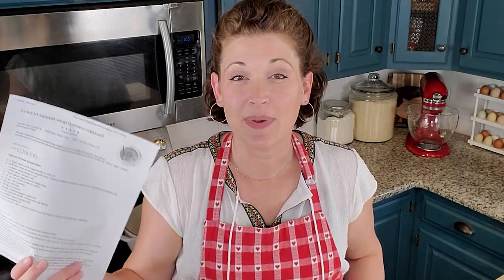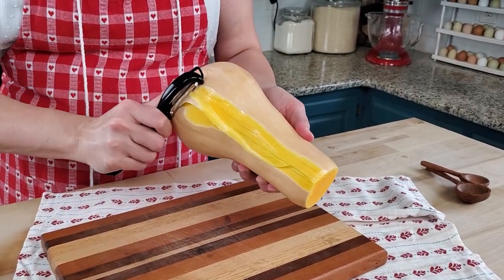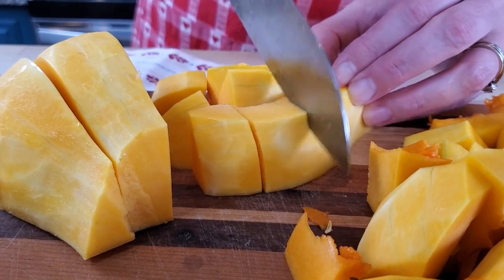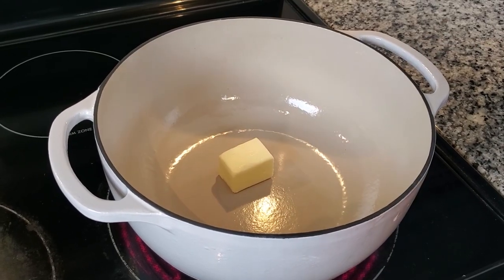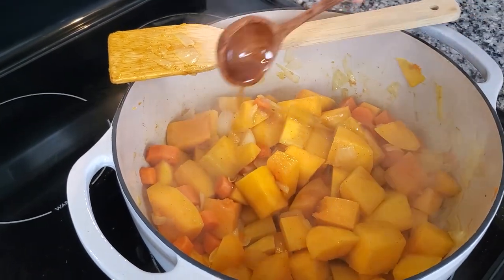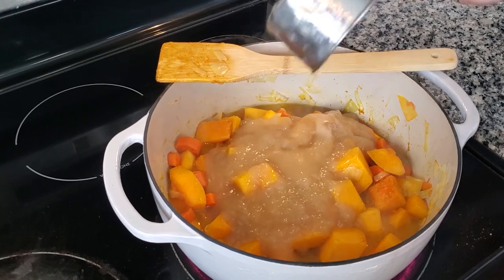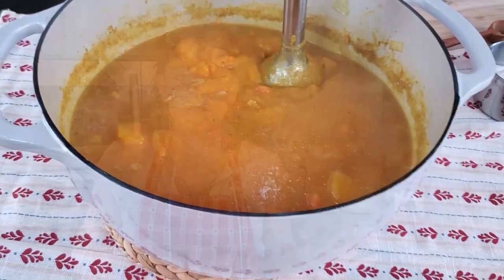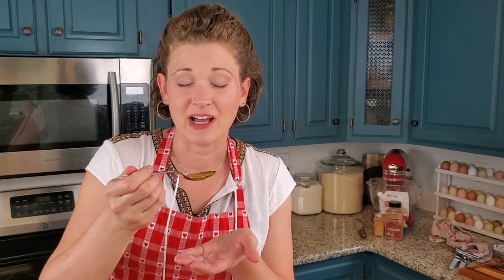Delicious + Healthy Autumn Squash Soup | Panera Copycat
Today I'm making a Panera Autumn Squash Soup Copycat recipe. This is a Pinterest recipe I found and not my own, so make sure to watch until the end to see how I give it my own flair.

Links to some of my favorite kitchen items and staples:
Wooden Measuring Spoons
Lodge Enamel Dutch Oven
Lodge Cast Iron Dutch Oven
Lodge Cast Iron Skillet (we have the 10.25" and 13.25")
Cast Iron Chainmail Scrubber
Enameled Cast Iron Pan
Banneton Basket and Bread Kit
KitchenAid Mixer
KitchenAid Glass Mixing/Measuring Bowl
Stainless Flat blade for KitchenAid
Stainless Whisk for KitchenAid
Ball Canning Utensil Set
Ball Complete Book of Home Preserving
KitchenAid Immersion Blender